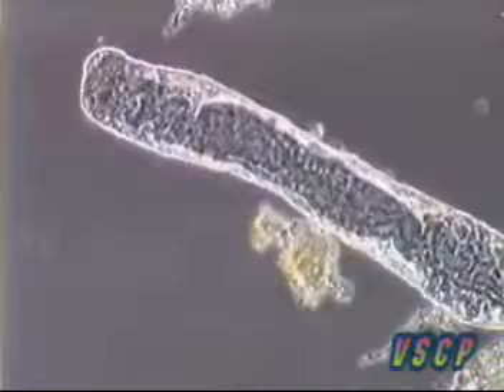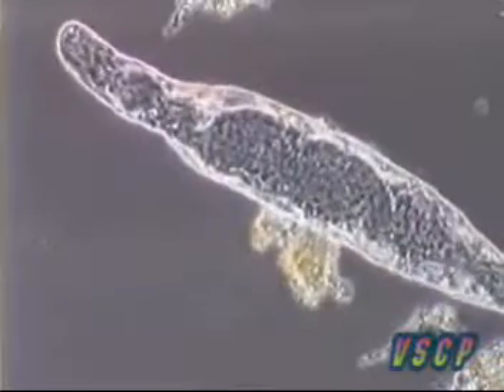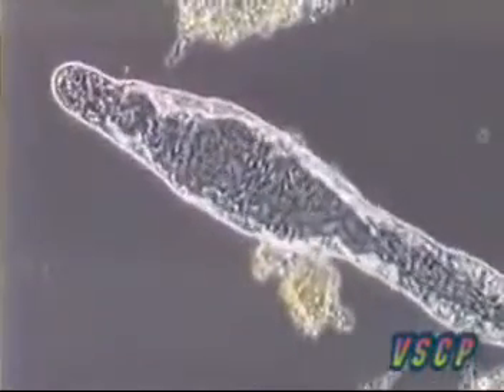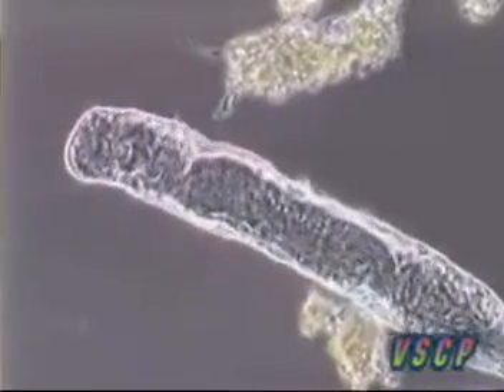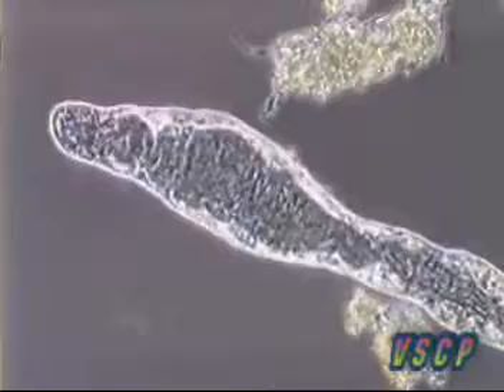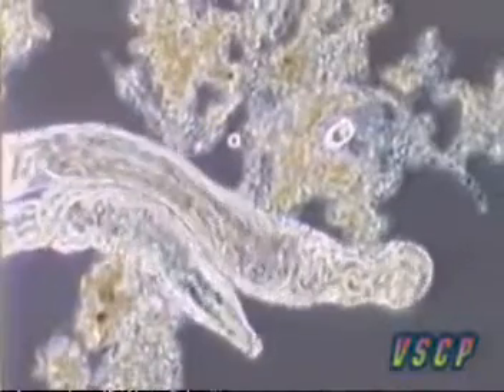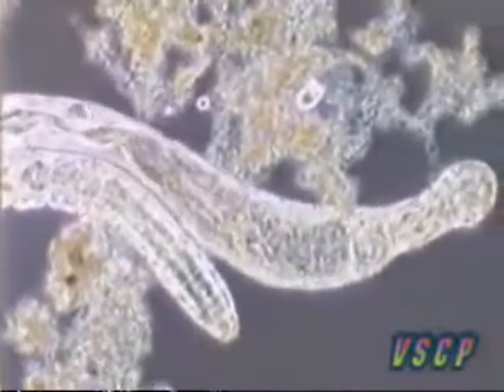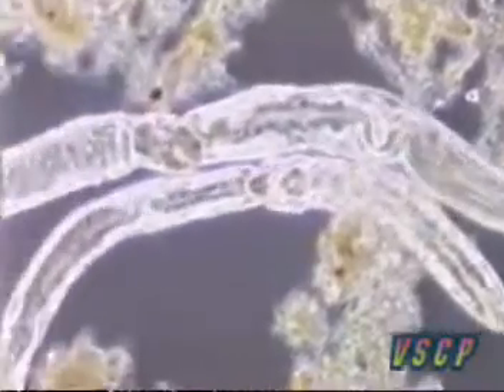Aelosoma (The bristle worm)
Aelosoma swimming about and doing what it does in a wastewater treatment plant.